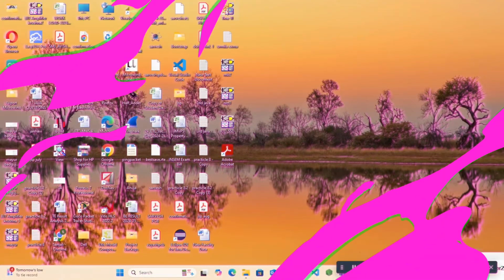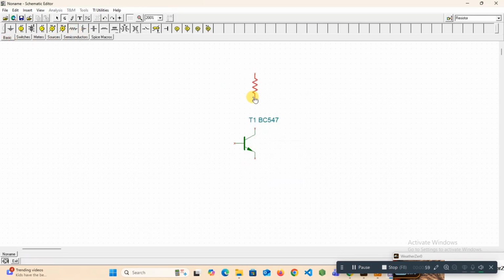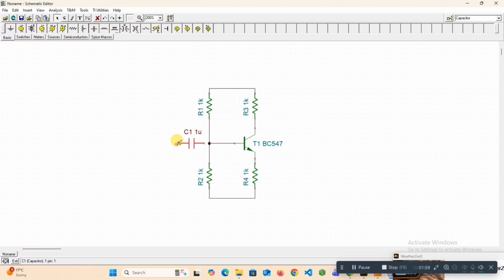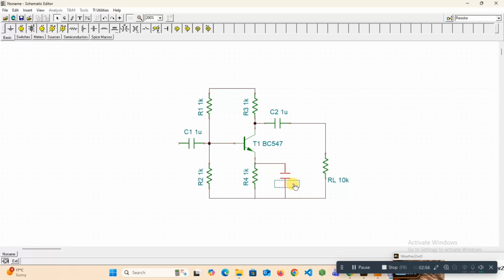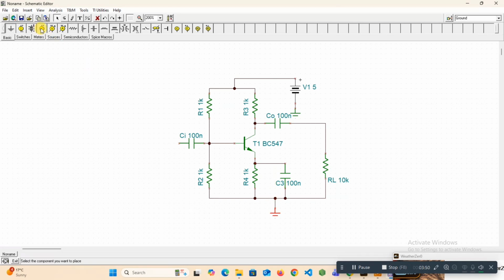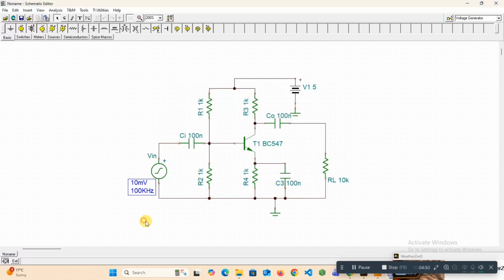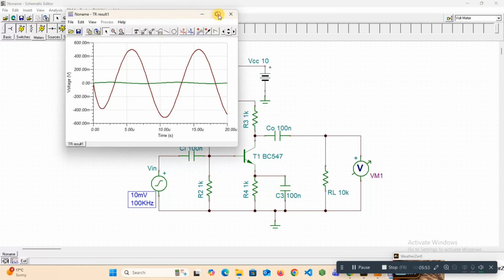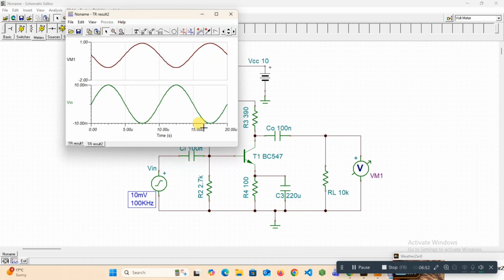BJT frequency response#basicelectronics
how BJT respond to the frequency has been explained in this tutorial where I have used simulator which is free of cost provided by Texas instruments